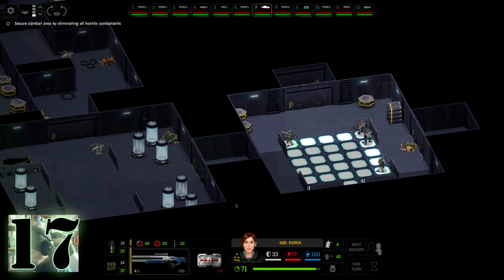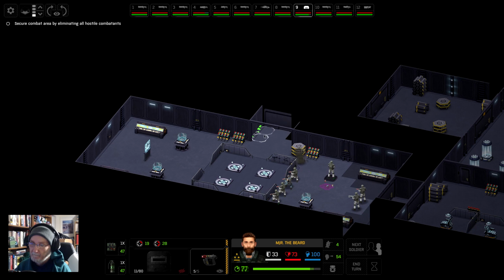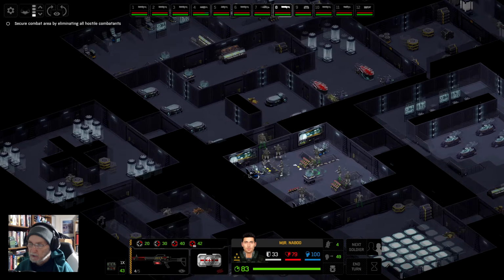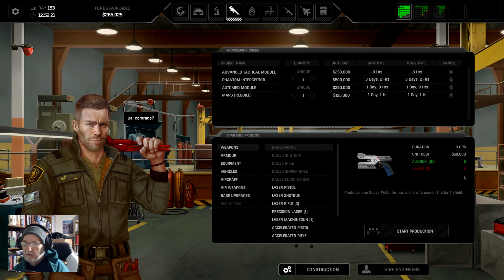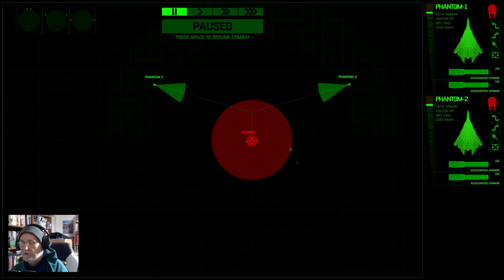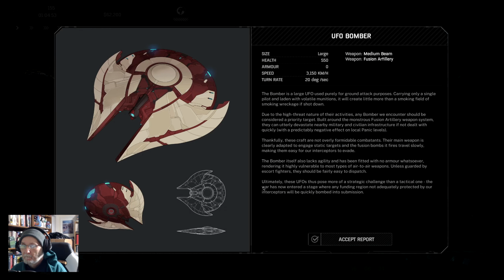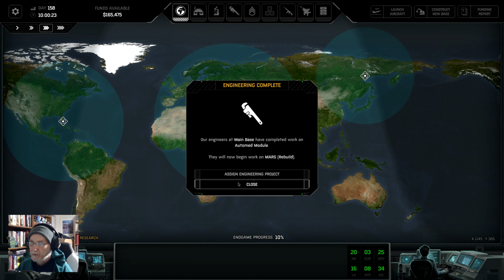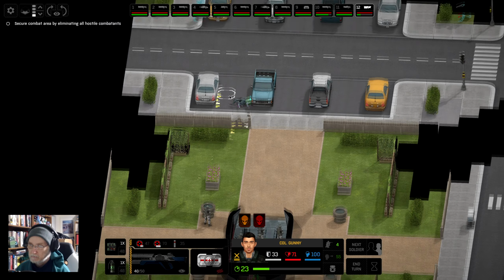Xenonauts-2 Campaign [2nd Attempt] Ep #17 "Alien Base and terror site"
* EBAY STORE: *
** Find Historical / Fantasy / Sci-Fi Miniatures and Supplies **
** Email for Commission Painting Requests **

\\\ Channel SCHEDULE ///
*** Roleplaying Stream, Wednesday Nights 7:00 PM ***
*** Upload Videos Almost Daily ***
*** Weekly Store News ***
*** Weekly Hobby and Project Updates ***